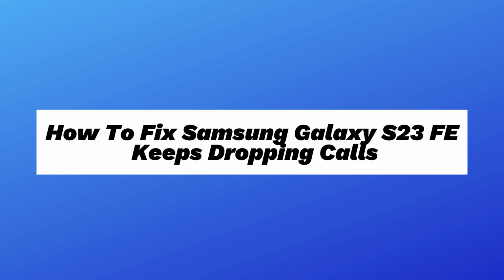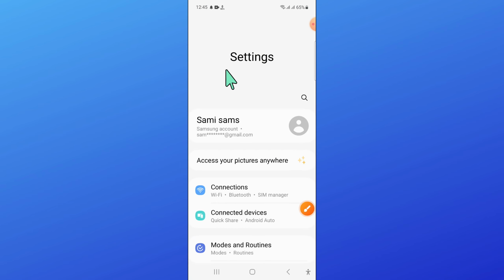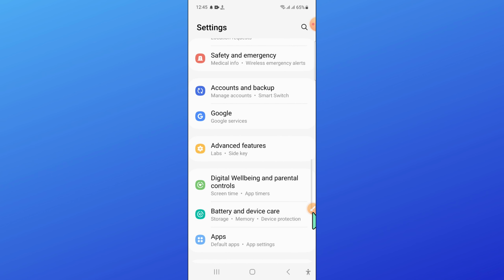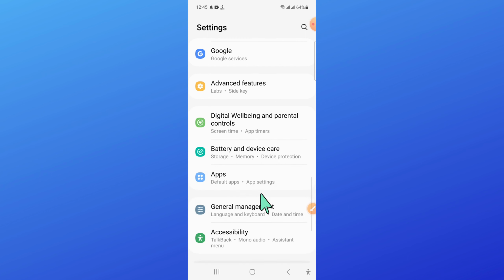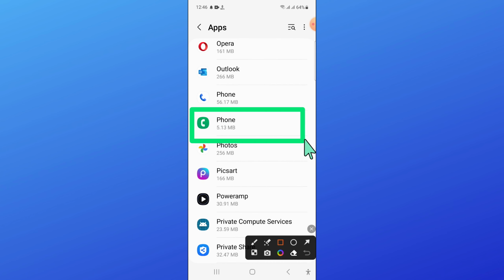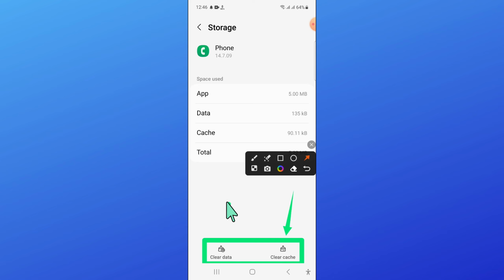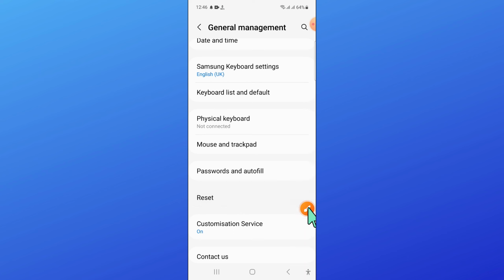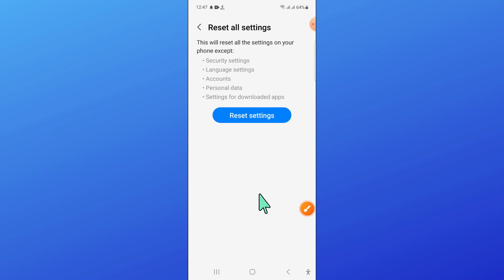How To Fix Samsung Galaxy S23 FE Keeps Dropping Calls issue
How To Fix Samsung Galaxy S23 FE Keeps Dropping Calls issue samsungs23fe .